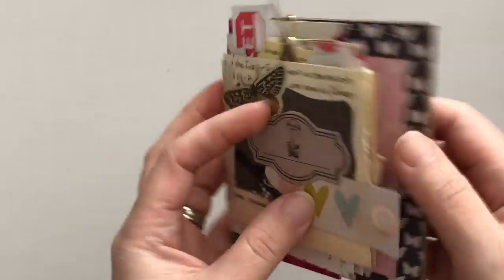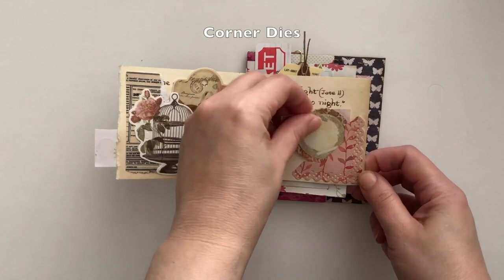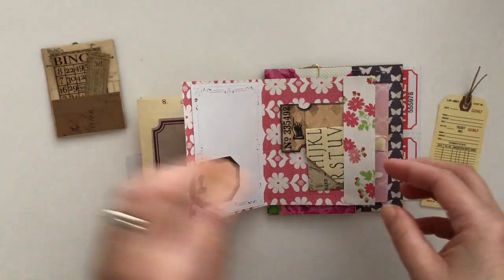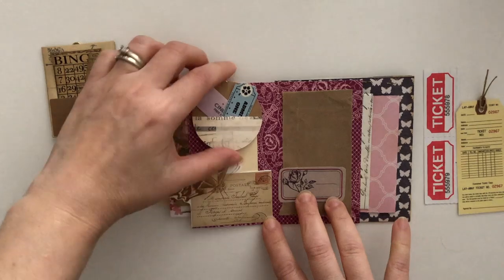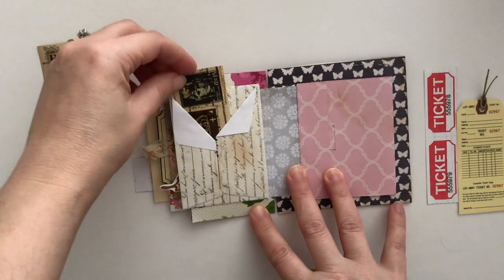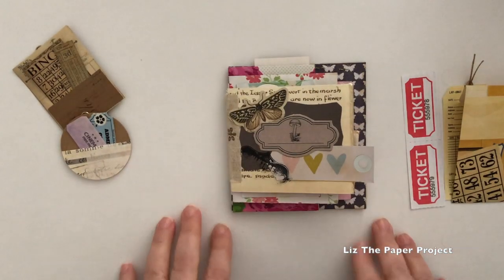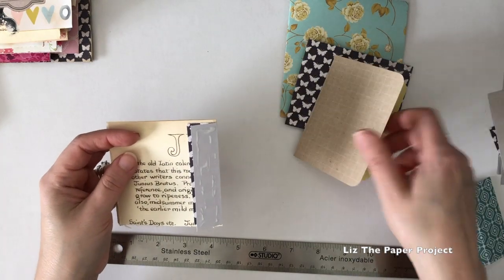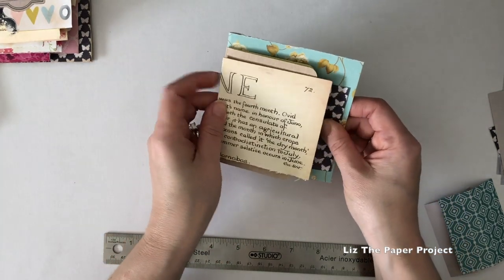Mini Junk Journal / Album - Flip and Tutorial / Fet. Inloveartsshop and Your Creative Studio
I was so inspired by a video I saw from Septeria18 that I decided to give the project a go. I love everything about it. This mini album, junk journal, scrapbook is so fun to make! For this project I also feature items from Your Creative Studio July Kit and Dies from Inloveartsshop.